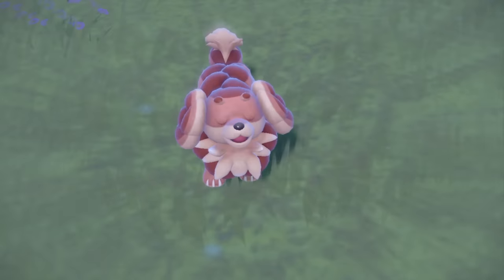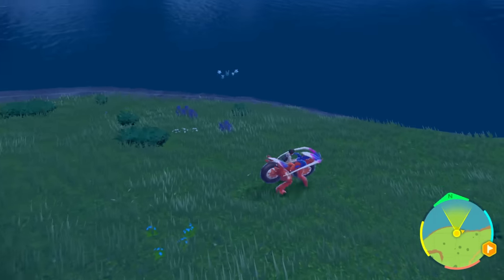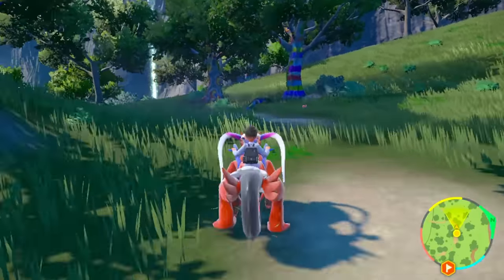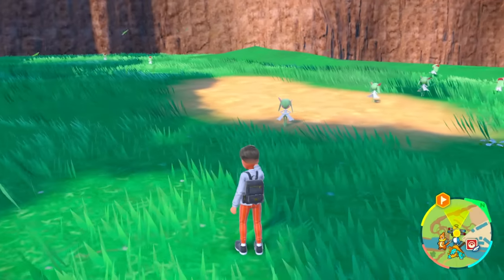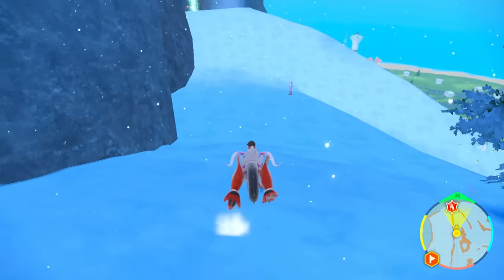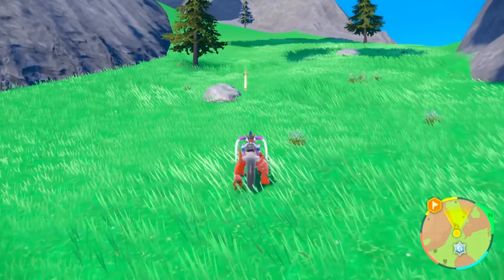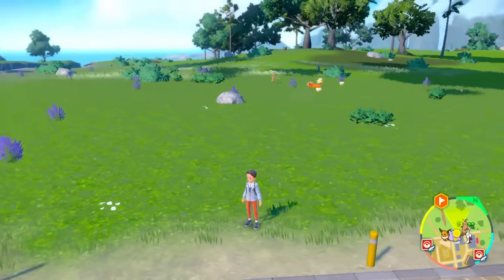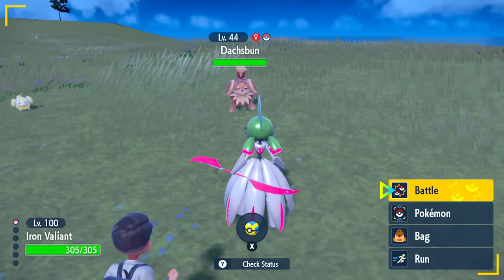100% Shiny FAIRY Pokemon Locations in Scarlet & Violet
Thanks @SauceMcGavin For Helping with Iron Valiant
⏱️  Video Chapters ⏱️
00:00 Introduction
00:10 Fairy Sandwich
00:46 Marill+ Azumarill Locations
02:51 Mimikyu +Impidimp+ Morgrem Locations
05:04 Kirlia Locations
06:23 Gardevoir+ Ralts Locations
07:10 Tinkatuff + Jigglypuff + Wigglytuff Locations
09:11 Fidough+ Dachsbun+ Dedenne+ Jigglypuff Locations
10:33 Sylveon Locations
12:15 Klefki Locations
13:42 Scream Tail+ Flutter Mane Locations (Scarlet Exclusive)
15:27 Iron Valiant Locations (Violet Exclusive)